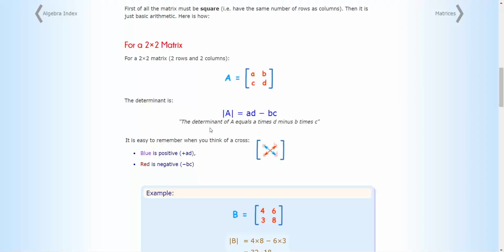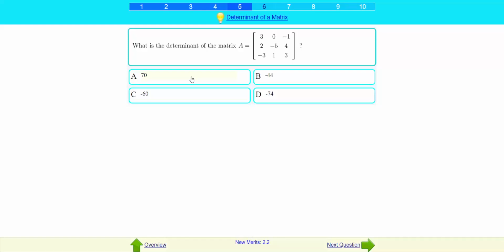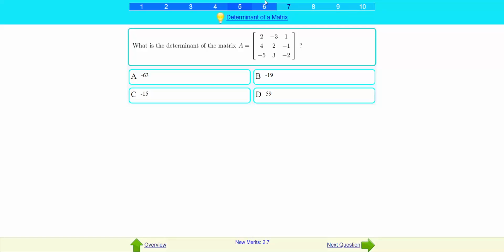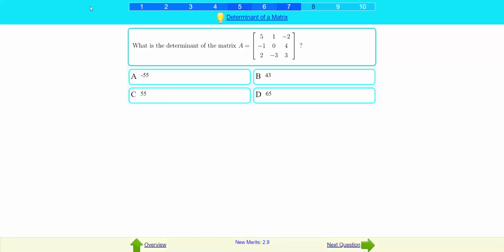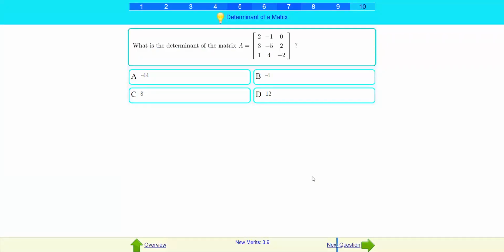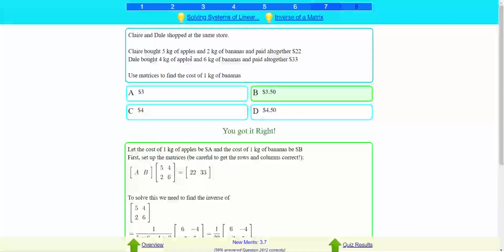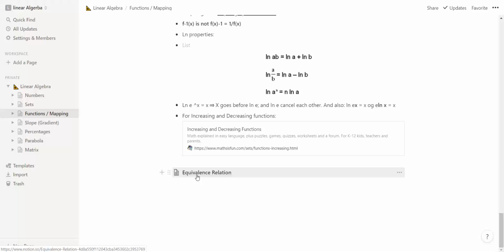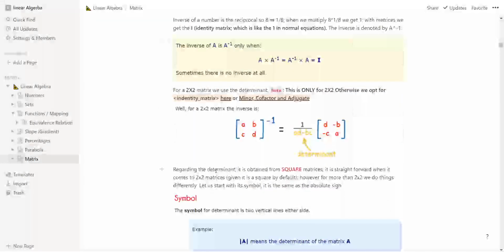65 Laplace Expansion Determinant Problems